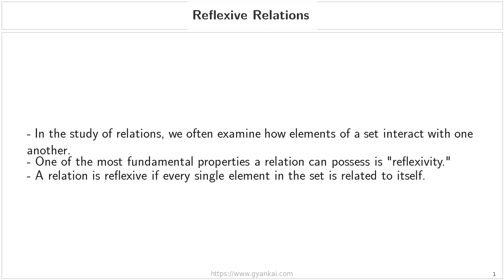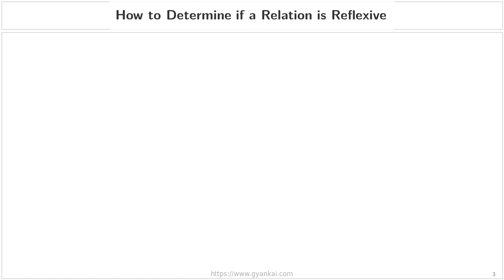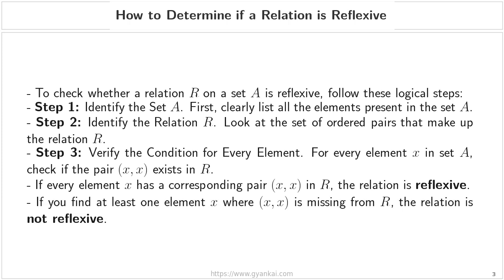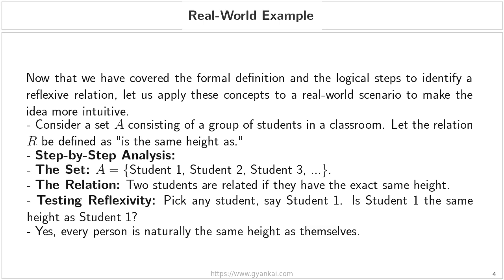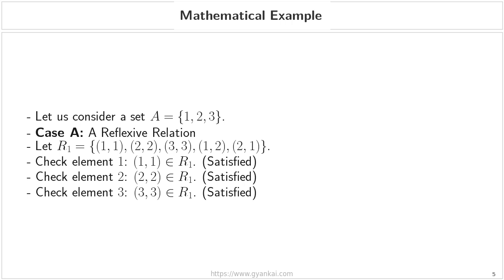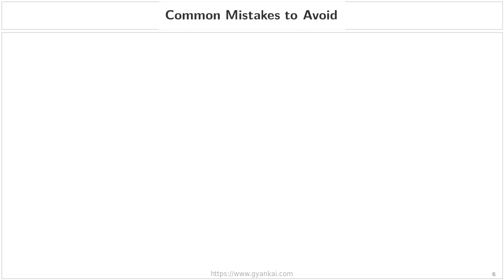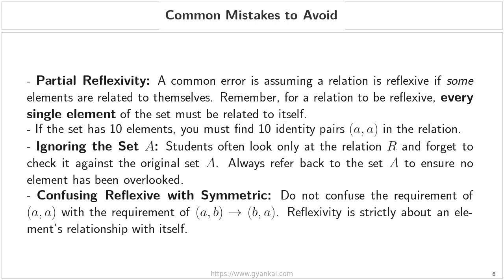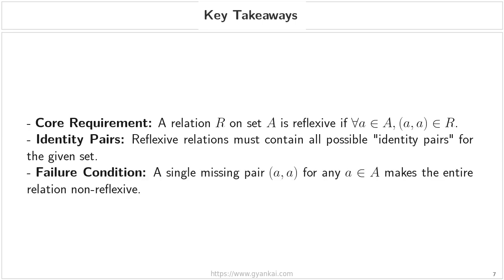Reflexive Relations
Master the concept of "Reflexive Relations" in this comprehensive Class 12 Mathematics tutorial designed for the NCERT curriculum. This video breaks down the various types of relations and provides a deep dive into Reflexive Relations. You will learn the formal definition, step-by-step methods to determine if a relation is reflexive, and see practical applications through both real-world scenarios and mathematical problems. We also highlight common mistakes to avoid in exams and provide key takeaways to ensure you excel in your board exams!